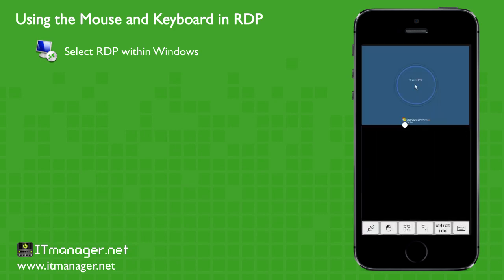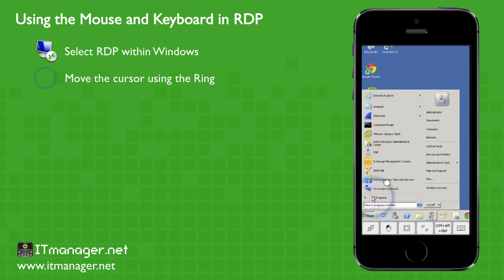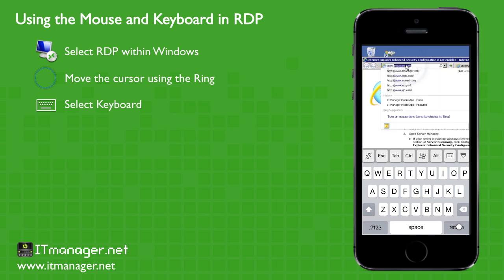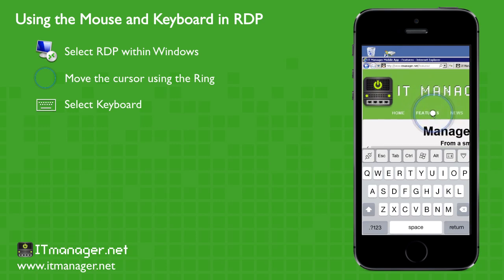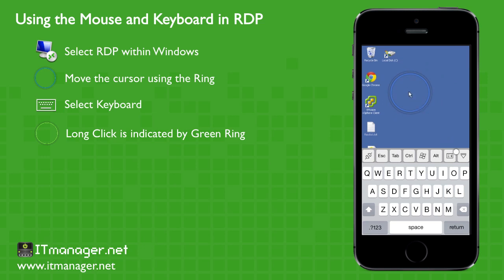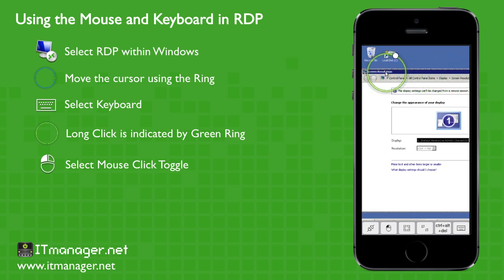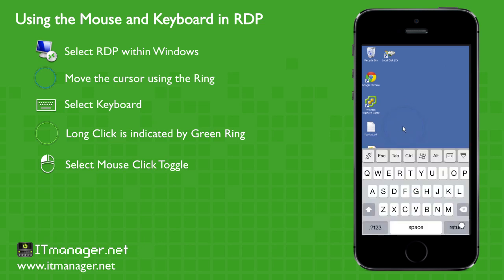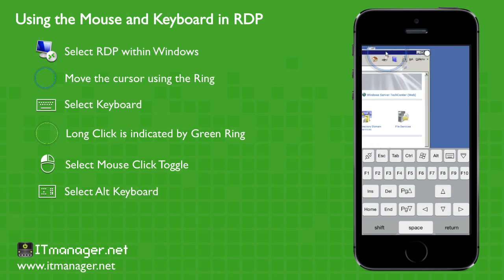ITmanager.net - Using Mouse/Keyboard in RDP on iOS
- In this video with ITmanager.net, we will be demonstrating how to use the mouse to drag and right click, as well as using the keyboard, alt keyboard minimizing the screen and disconnecting.

The ITmanager.net solution allows network administrators to securely manage VMware, Windows, Active Directory, SSH, Telnet, Amazon Web Services (AWS), RDP, VNC, Apple Remote Desktop (ARD) and much more. The ITmanager.net mobile app is currently available for iOS, Android and BlackBerry.

The ITmanager.net mobile app is available for download from the Google Play Store: